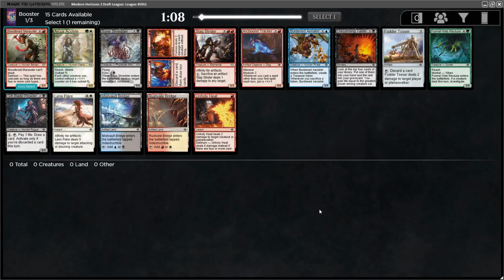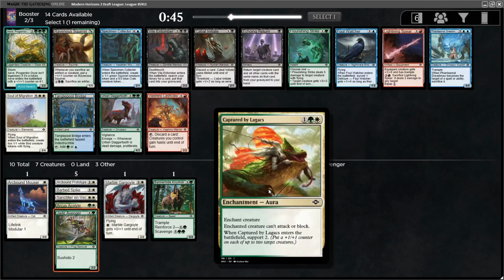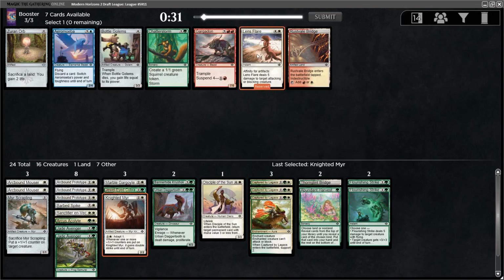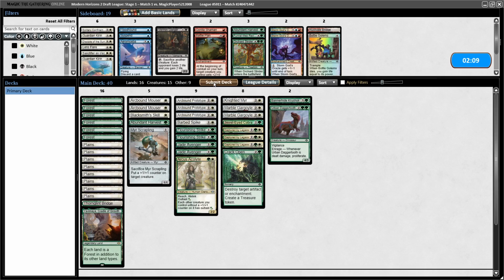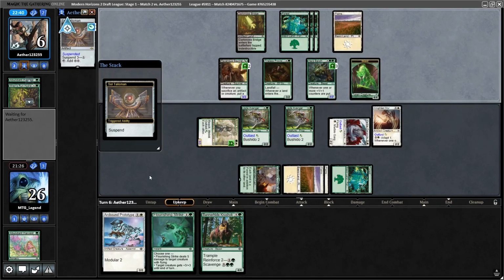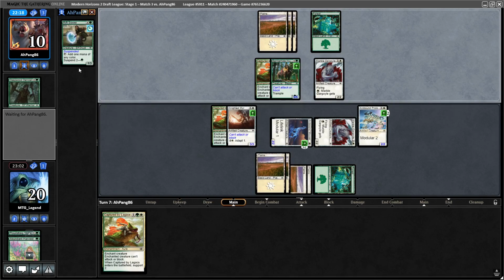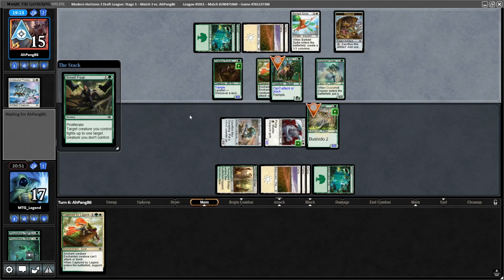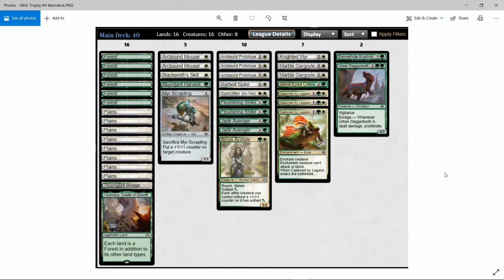MODERN HORIZONS 2 DRAFT!!! UNDEFEATED WITH THE BEST ARCHETYPE?!?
Welcome to a Modern Horizons 2 Draft on MTGO! In this Modern Horizons 2 Draft I do tons of analysis on each pick, discussing every relevant card in the pack so you know what to do in your own Modern Horizons 2 Drafts! I also talk through all of my plays, analyzing my different lines so you can improve your gameplay. If you are trying to get ready for your own Modern Horizons 2 Drafts, this video has tons of information to help you crush your competition! Feel free to discuss any element of the draft or the gameplay in the Comments and I will gladly respond with my thoughts or answers!

If you want to discuss all things Magic and Modern Horizons 2, be sure to join the NicolaiBolas Community Discord server